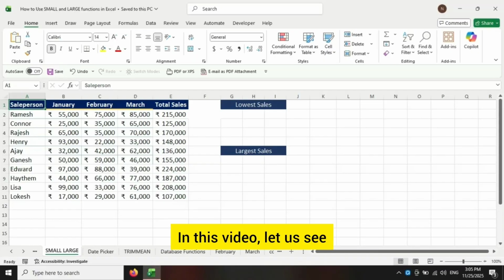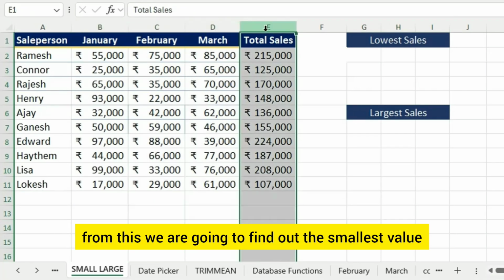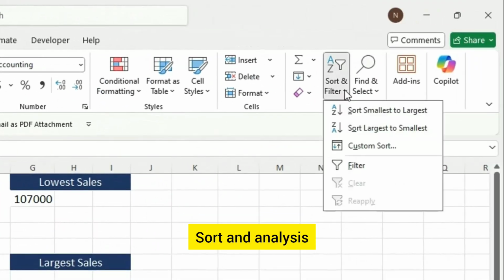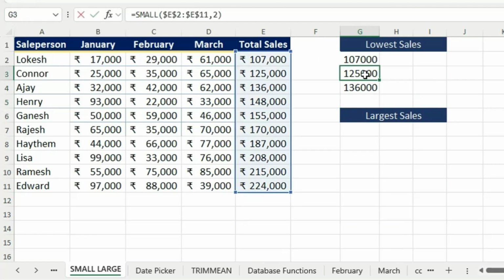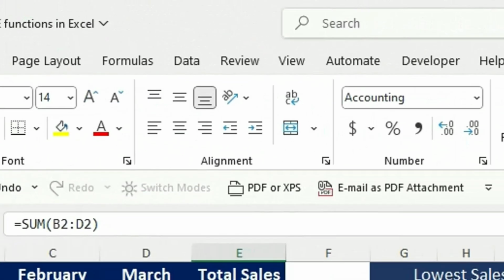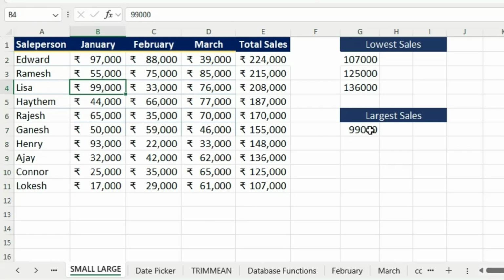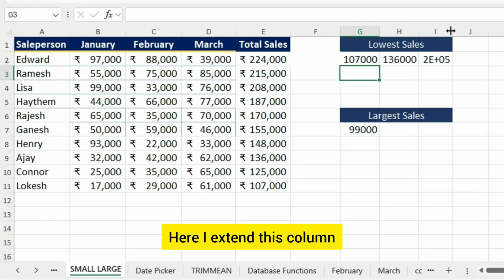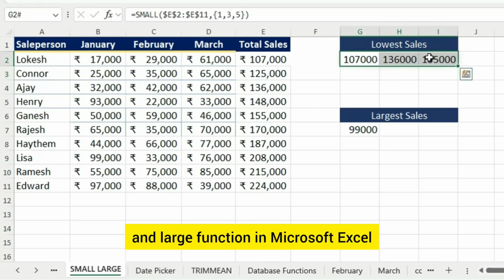How to Use SMALL and LARGE functions in Excel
In this tutorial, learn how to use the SMALL and LARGE functions to find the nth smallest or largest value in a range of data in Microsoft Excel.